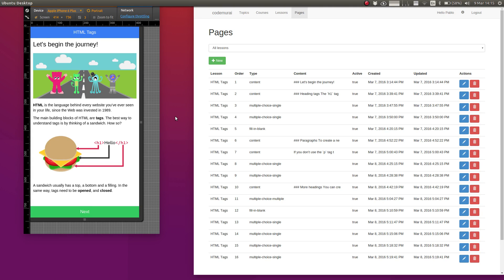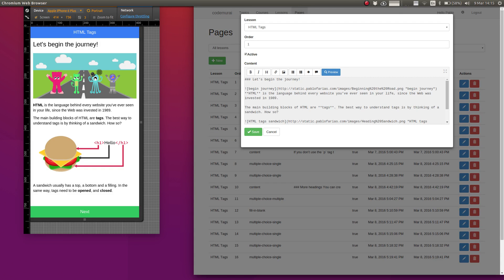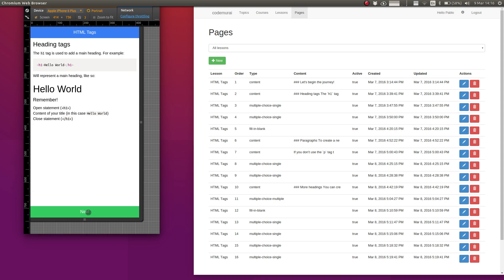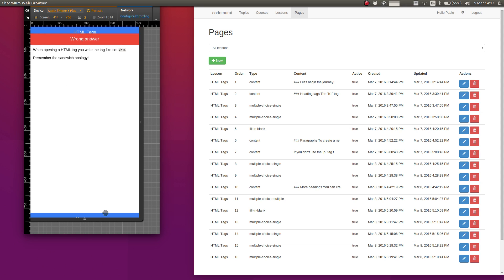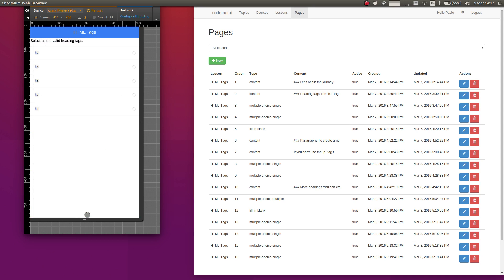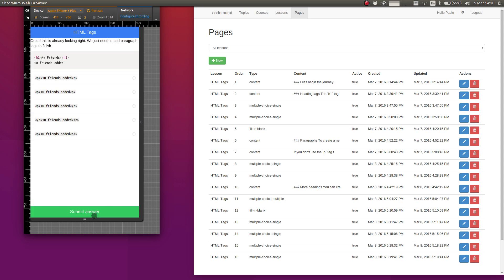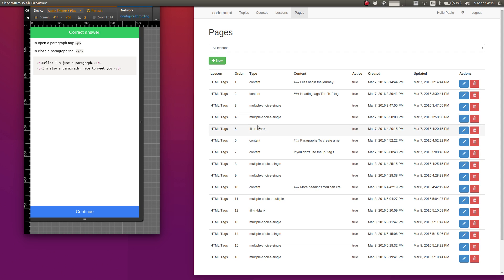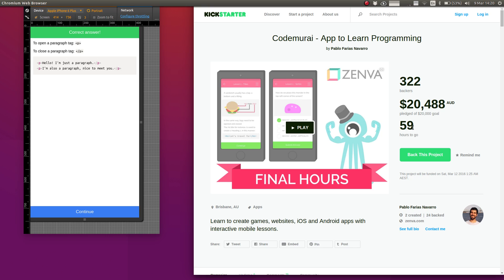Our First Codemurai Lesson in HTML - Project Update 9th of March 2016